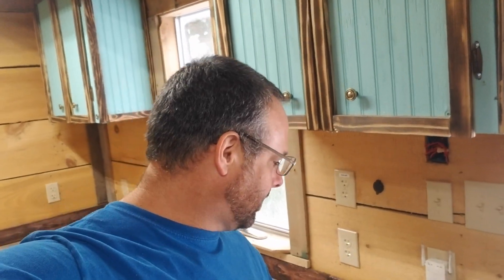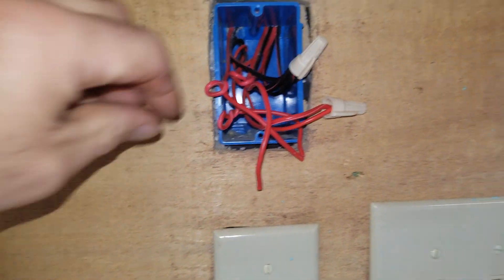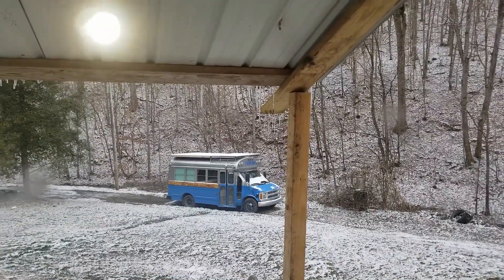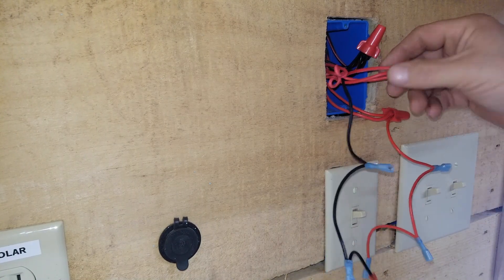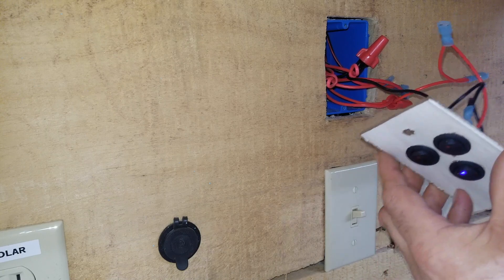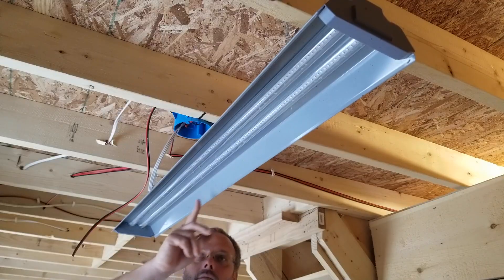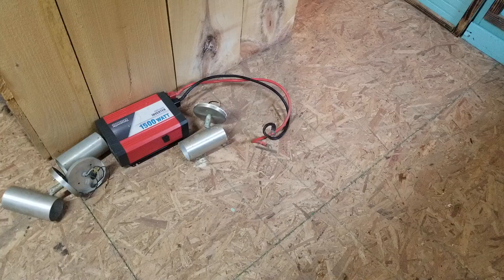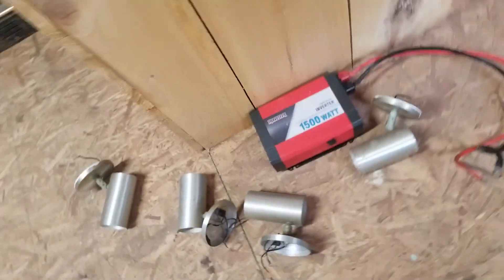Tiny House Solar-Working on DC Lighting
Today's video is about starting some of the solar lighting and installing switches.
I used the LED strip lights I am sure everyone is familiar with. I just cut them and put three strips down the LED fixture that is already installed on the AC line.
That way I can have a single fixture but can choose whether to use it as AC or DC power.   Or more like paid or free power.

Links for the supplies I have used in my solar system
Solar panels
Charge controller not one in the video but is recommended
DC Fuse box
Solar wire
Lighter plugs
LED strip
DC wire